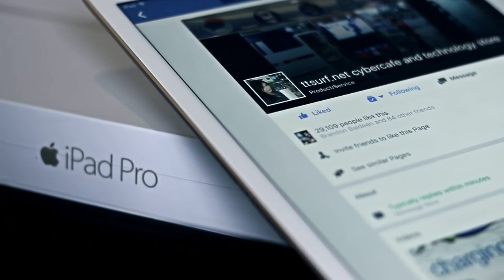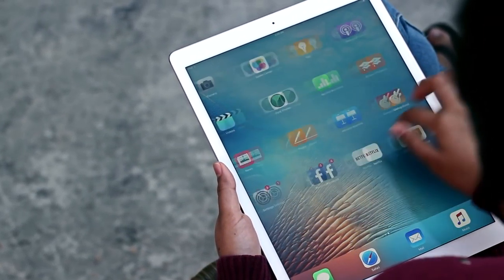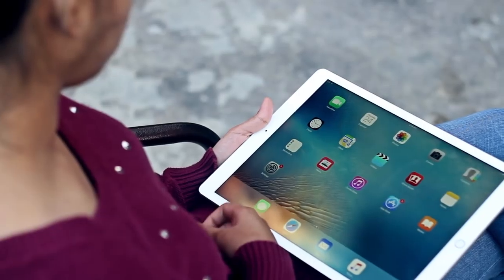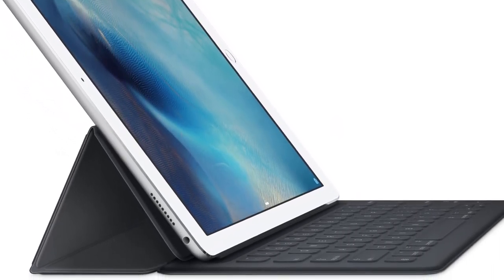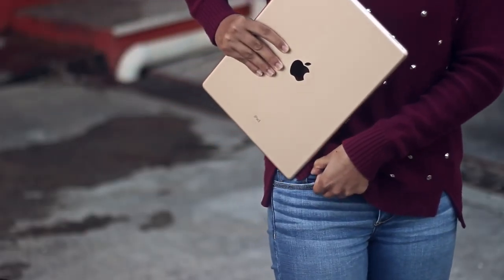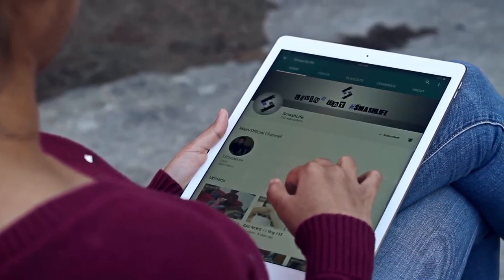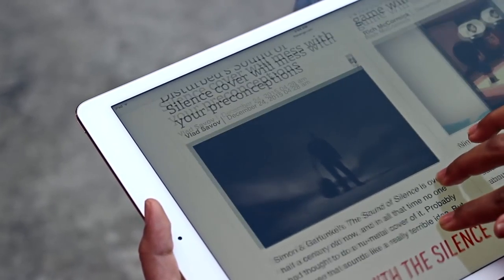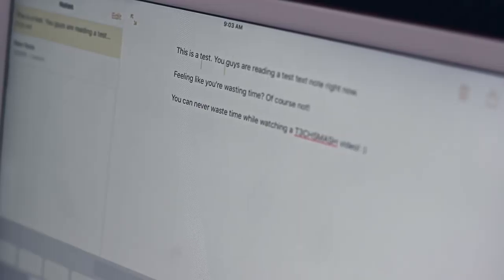iPad Pro Review - Who Is It For? (Accessory Less Mini Review)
The iPad Pro is the newest iPad sporting a 12.9" display with a pixel density of 264ppi. But with a screen this large, who is it for?

- - - TTSURF - - -

Located in Gulf City Mall.
FROM INSIDE -  Next AA Laquis opposite the flower shop.
FROM CAR-PARK - Enter automatic doors past the Pennywise Sign ground floor, 1st shop.